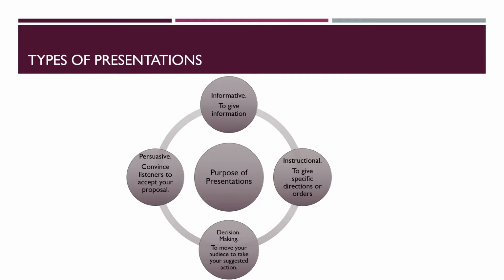Effective Presentations Workshop_Evidence1